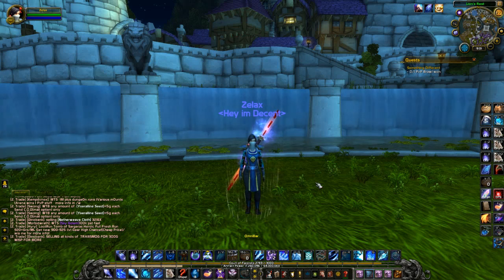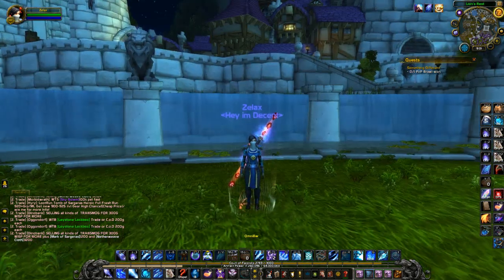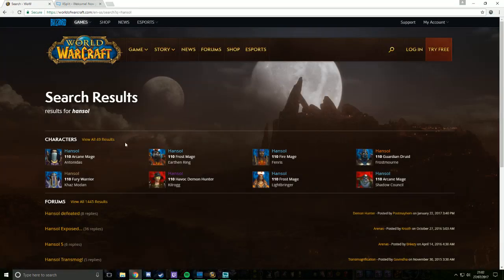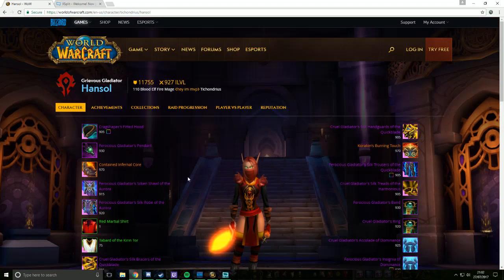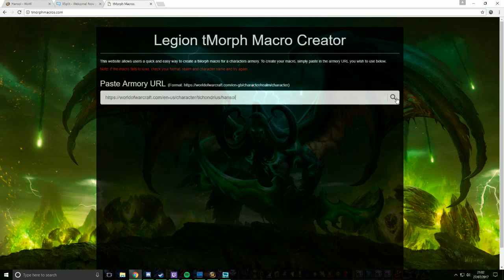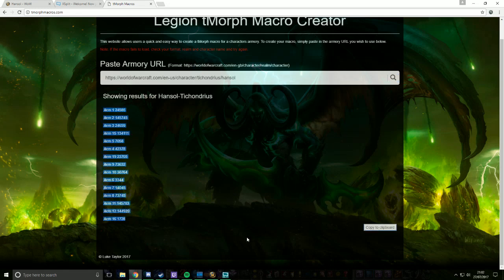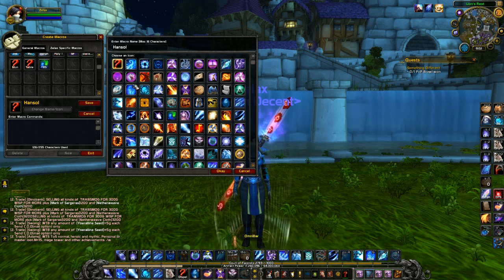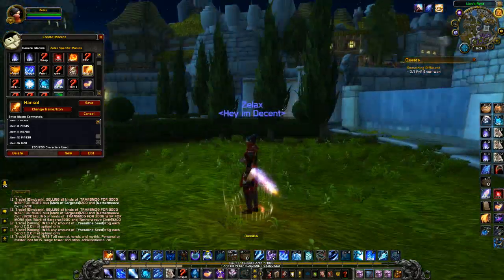Tmorph Macro Creator For Legion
Very simple website used to convert a world of warcraft players armory to a simple tMorph macro to save time.